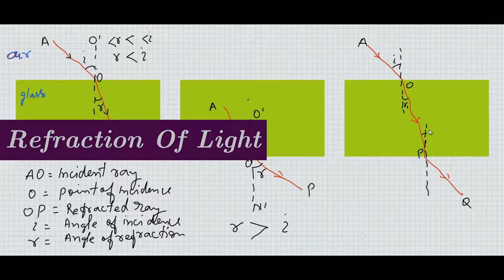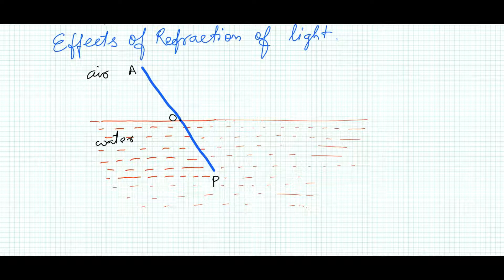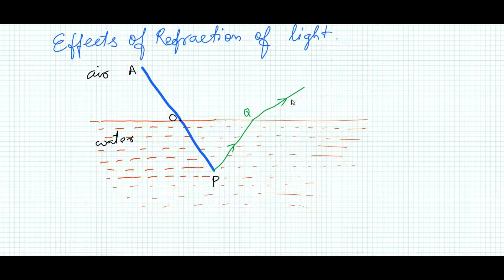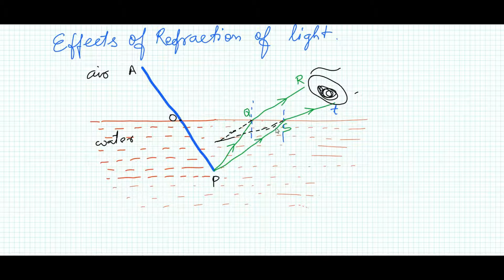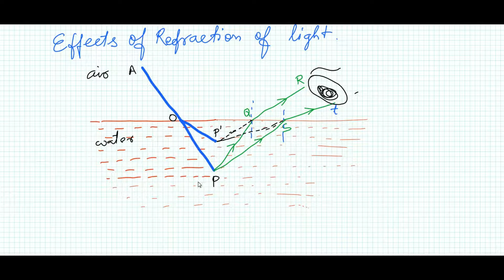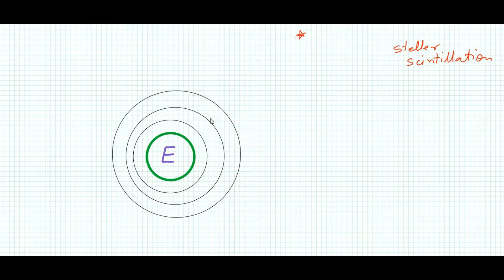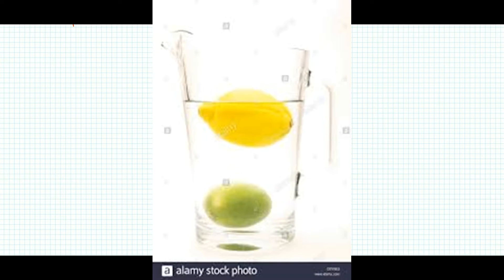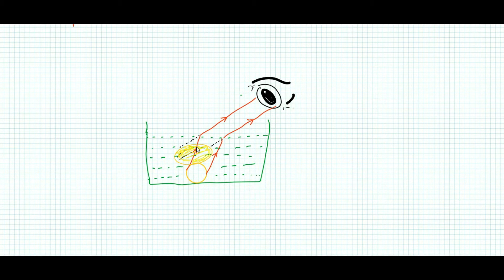4. Effects of Refraction of Light Physics Class 10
Effects of refraction of light.
There are many events in our day to day life ; which is affected by refraction of light.
For example  I am citing few of them.
1. A stick appears bent when it is immersed partly in the water.
2. A coin looks to be raised at  high position when it remains inside of water in a glass.
3. Stars twinkle in the sky.
4. A lemon looks bigger in size inside water.
These cases have been discussed in this video. If you have any query regarding the effects of refraction of light. Then comment please.